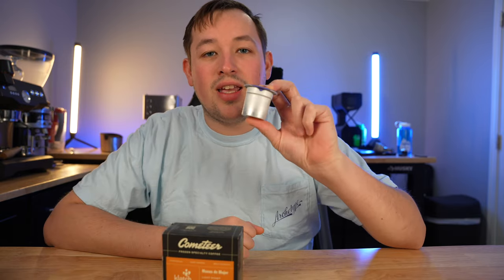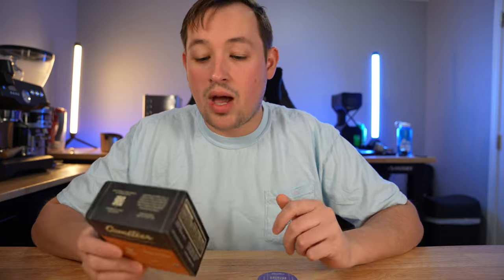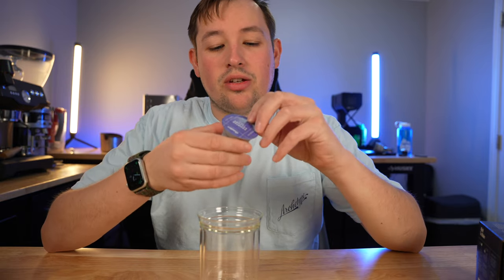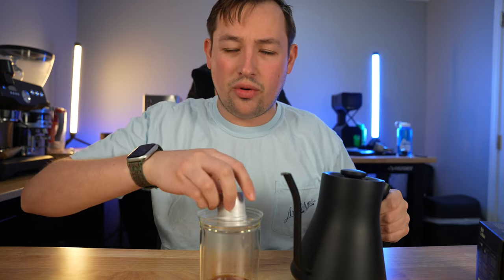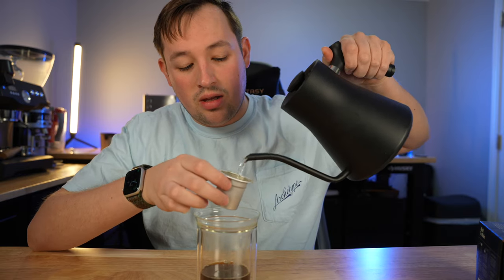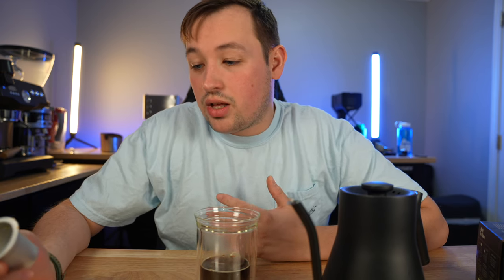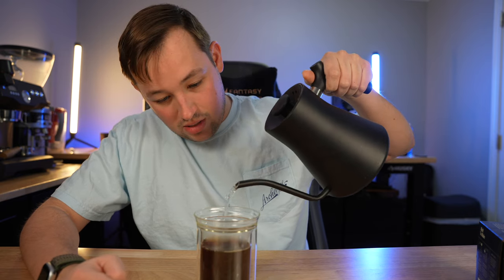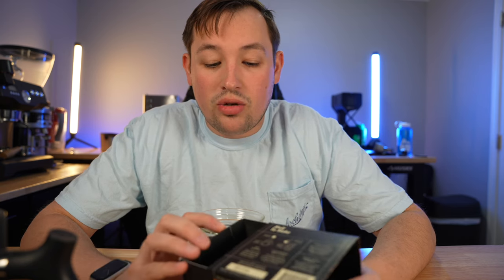Elevate Your coffee Game with Cometeer - Your Ultimate Coffee Companion!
☕ Welcome to the future of coffee with Cometeer Coffee Pods! ☕ If you're a coffee enthusiast looking to transform your daily brew into a celestial experience, you're in for a treat. Join us as we explore the extraordinary world of Cometeer Coffee Pods and discover how they're changing the game for coffee lovers everywhere.

🌟 Artisanal Coffee, Elevated:
Cometeer Coffee Pods bring a whole new level of sophistication to your daily coffee routine. Crafted with precision and passion, each pod is a gateway to the world of artisanal coffee, promising an unparalleled flavor experience with every sip.

🚀 Instant Brew Perfection:
Experience the convenience of instant brew perfection without compromising on quality. Cometeer Coffee Pods are meticulously brewed and frozen at peak freshness, preserving the full spectrum of flavors until the moment you decide to enjoy them. Say goodbye to stale coffee and hello to a burst of freshness in every cup!

💫 Brew Anytime, Anywhere:
Whether you're a morning person, a midday sipper, or a late-night coffee connoisseur, Cometeer Coffee Pods empower you to brew exceptional coffee anytime, anywhere. Enjoy the freedom to savor your favorite coffee moments whenever the mood strikes.

🌍 Sustainable Indulgence:
Cometeer is committed to sustainability. The pods are designed with the environment in mind, ensuring that your coffee experience doesn't come at the cost of our planet. Indulge guilt-free in a cup of coffee that's as kind to the Earth as it is to your taste buds.

👨‍🚀 How It Works:

Pop a pod into your preferred brewing method
Watch the magic unfold as you enjoy a cup of coffee like never before
🌈 Explore a Universe of Flavors:
Discover a universe of flavors with Cometeer's diverse coffee offerings. From rich and bold to smooth and subtle, there's a flavor profile for every palate. Explore the range and find your perfect brew.

☕ Indulge in the Extraordinary with Cometeer Coffee Pods - Where Every Sip is a Celestial Journey! ☕